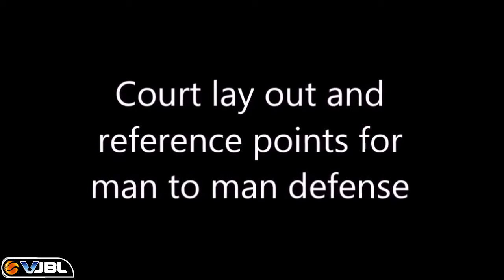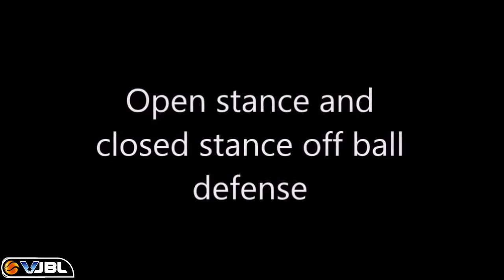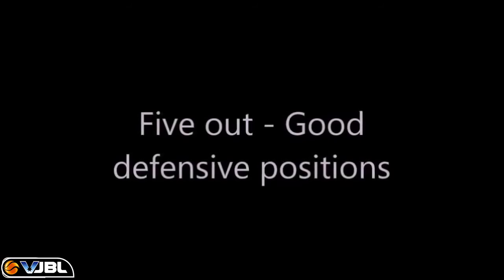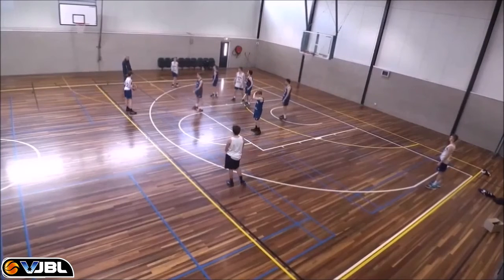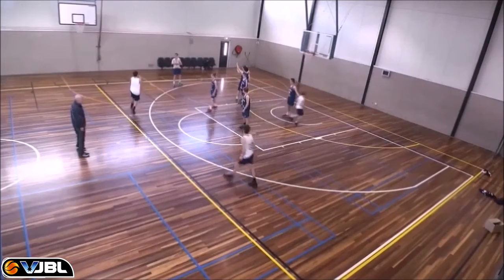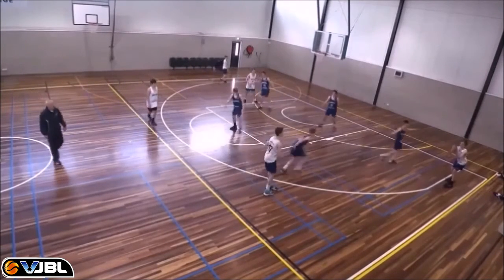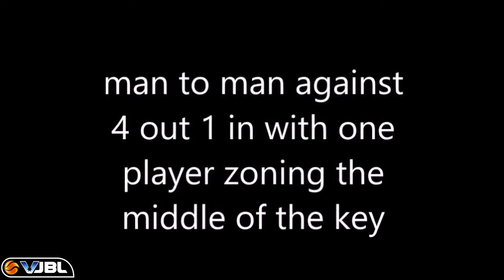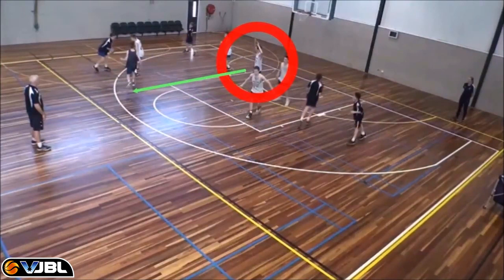VJBL | No Zone Information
The Victorian Junior Basketball League has a commitment to increasing basketball standards throughout Victorian junior basketball. An integral part of this is the 'No Zone' rulings throughout Under-12 and Under-14 competitions.

Players will have plenty of time to learn about zone and advanced defensive tactics as they advance through the age groups, however it is of importance that rising juniors learn the basics of defensive principals first before moving forward.